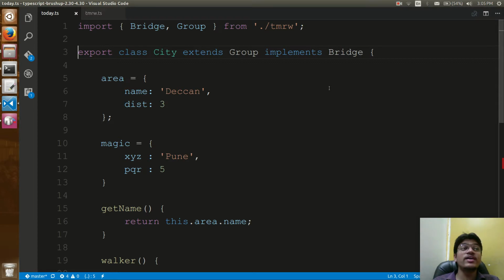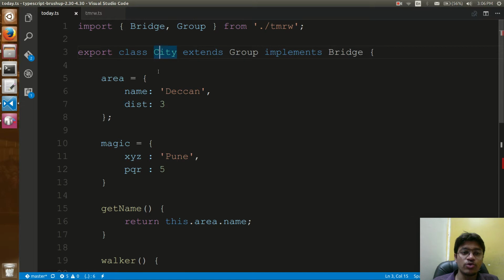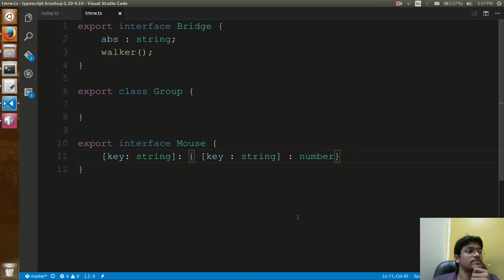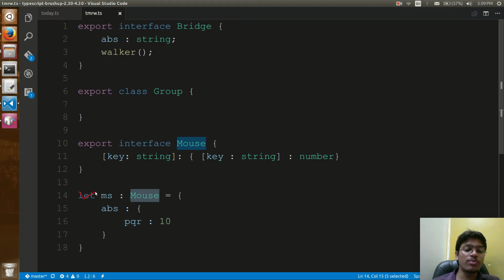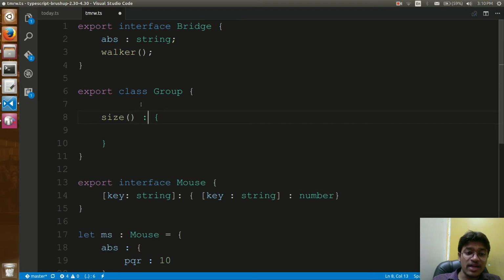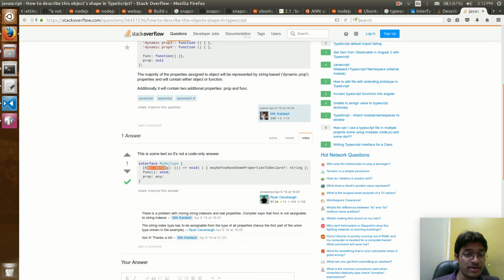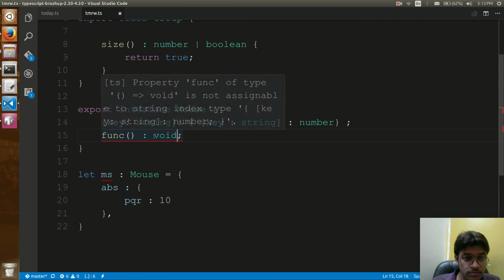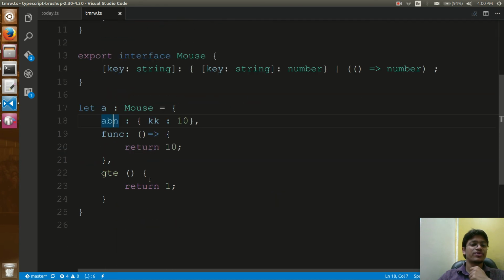Angular 6 Tutorial for Beginners - Shapes in Typescript in Angular [Part 8]